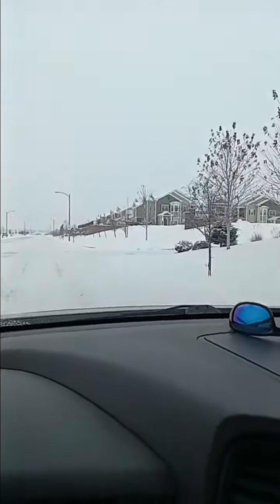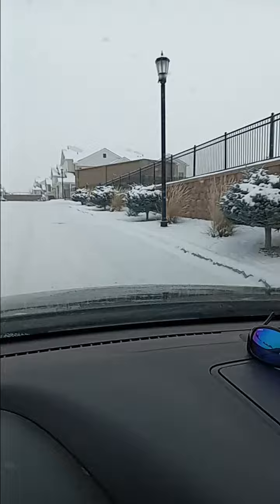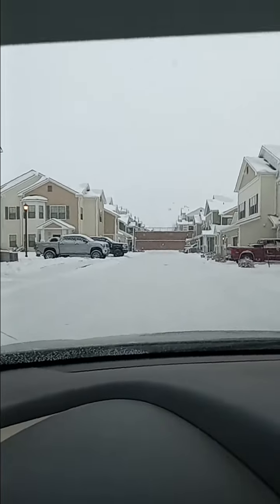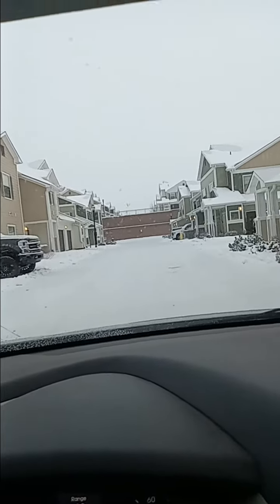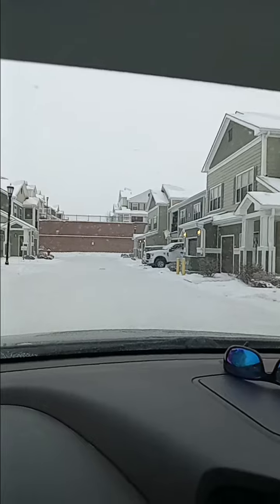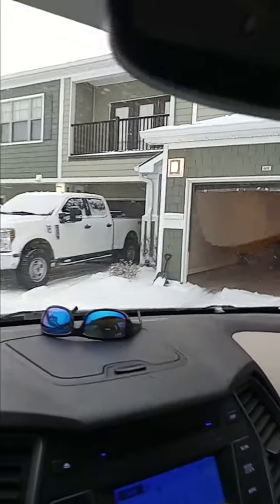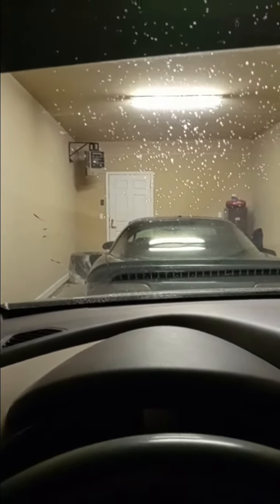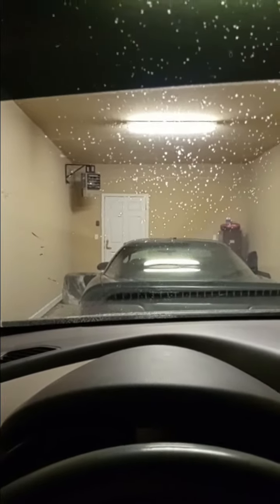our apartment in williston ND